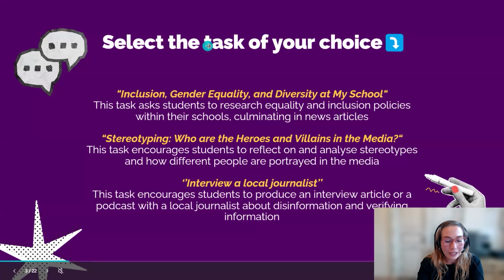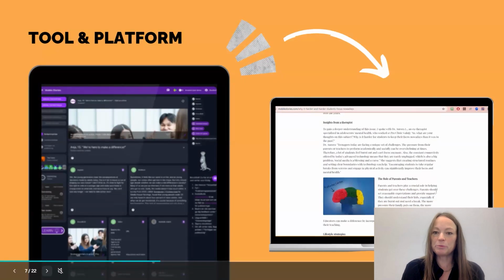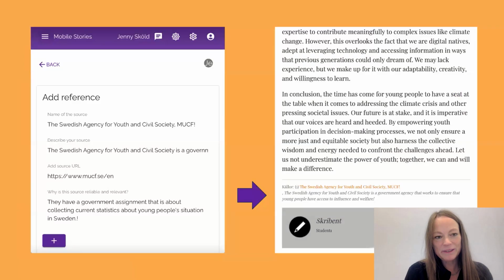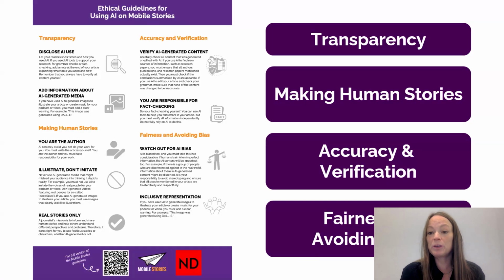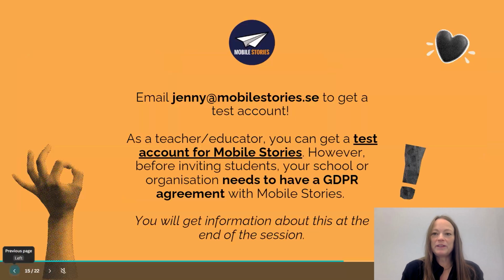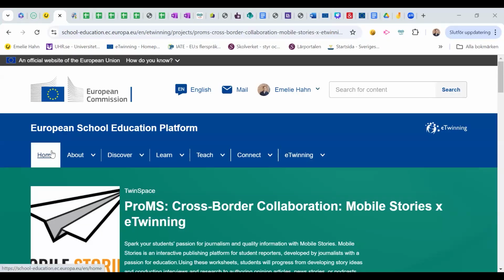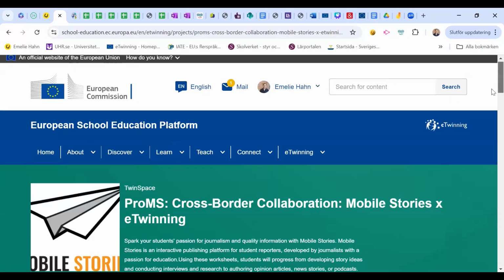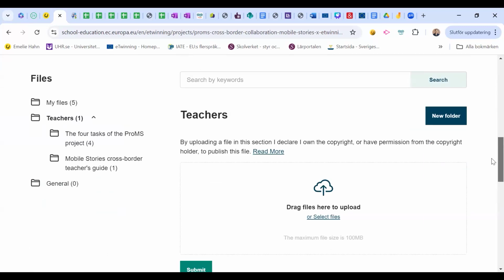Cross Border Collaboration, Mobile Stories x eTwinning